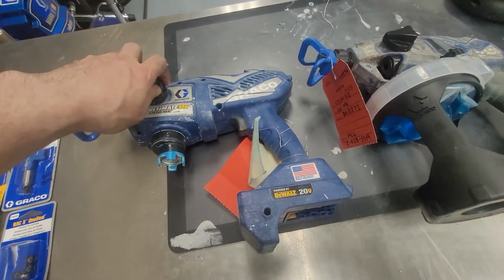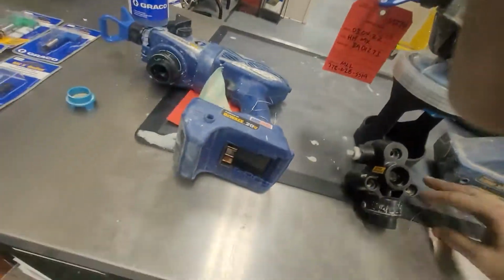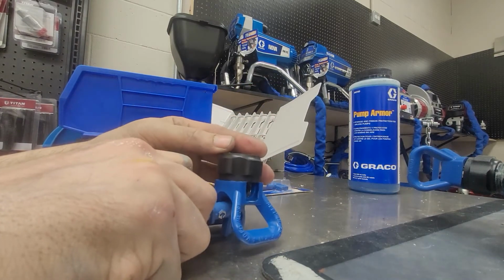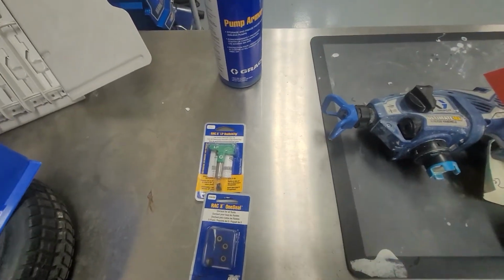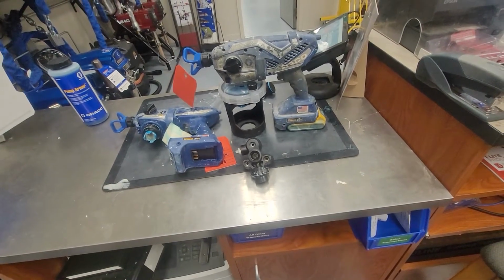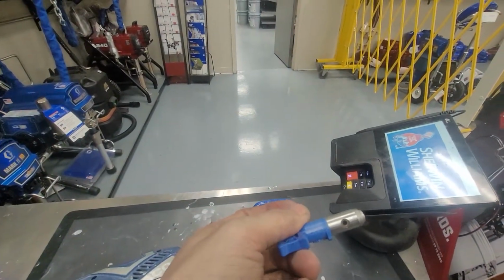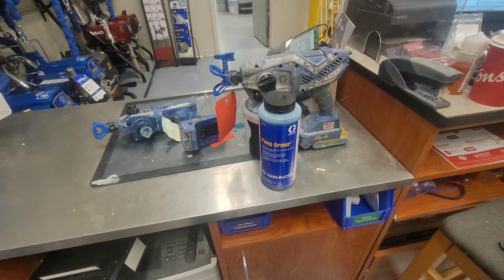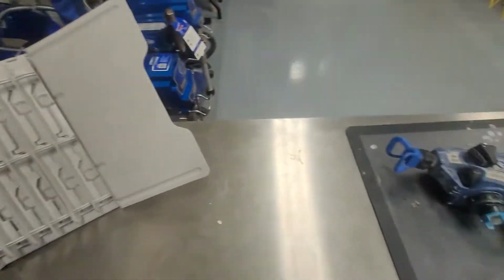Graco Handheld Cleaning and Storage